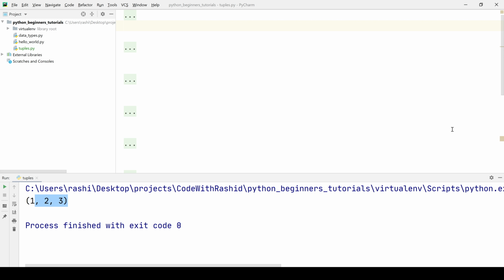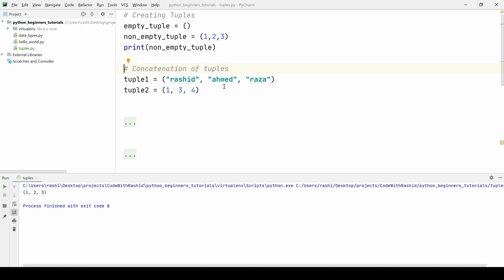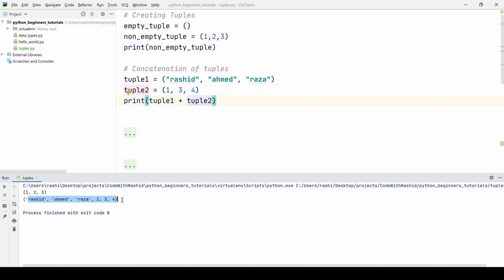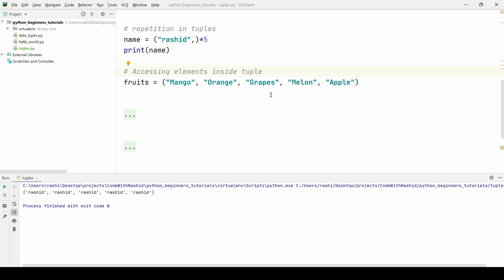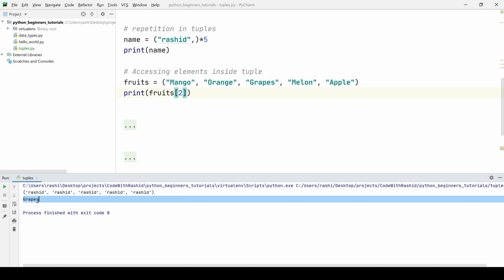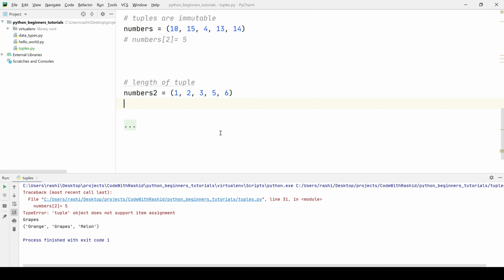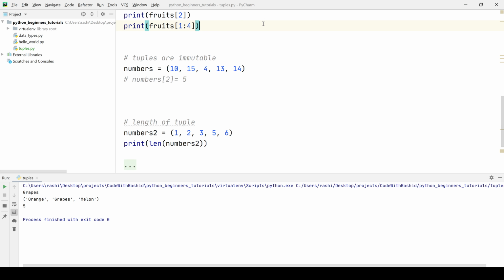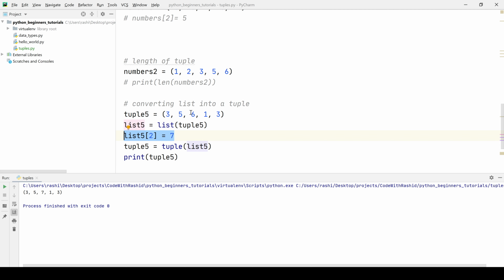Tuple | Python Tutorials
Python Tutorial to learn Python programming with example

In this video we will see :
- Create Tuple
- Concatenation of tuples
- Nested tuples
- Repetition in tuples
- Accessing elements inside tuple
- Verify that tuples are immutable
- Length of tuple
- converting list into a tuple
- changing value of tuple using list